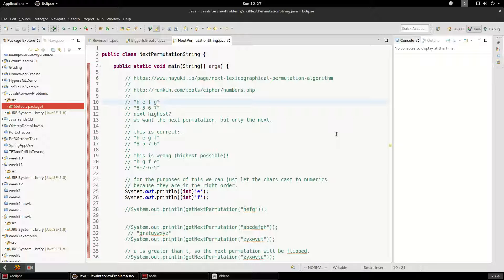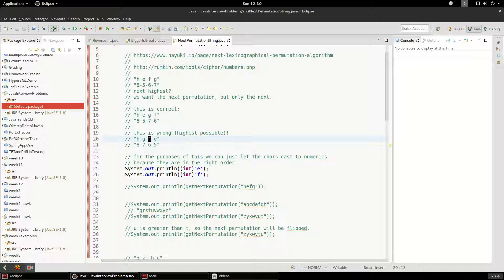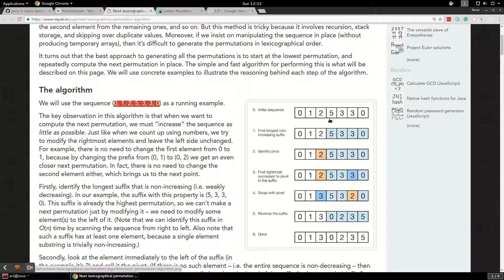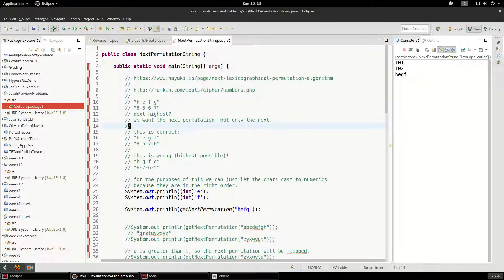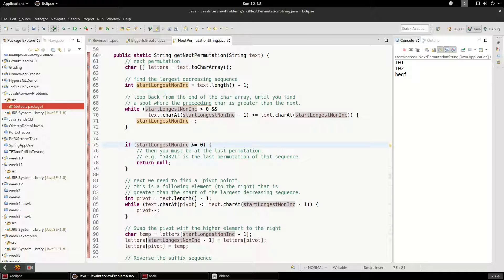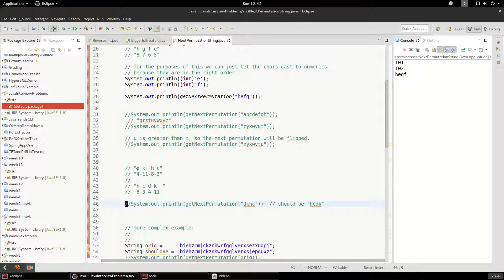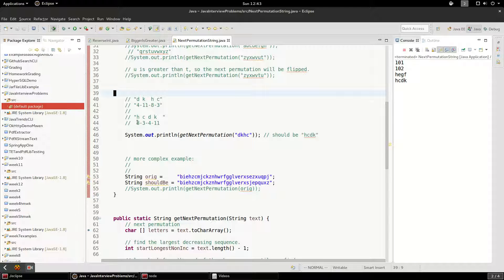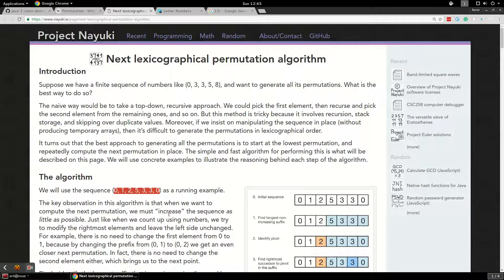Java Next Permutation of a String Algorithm